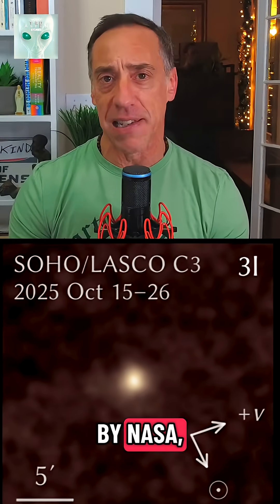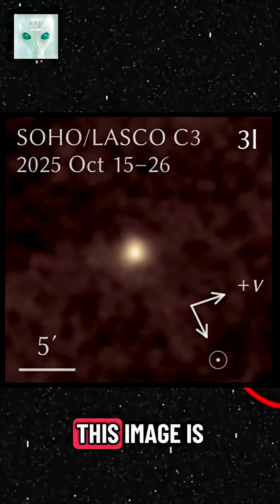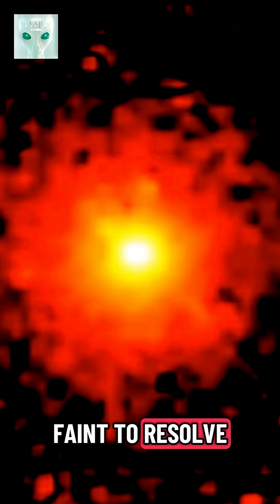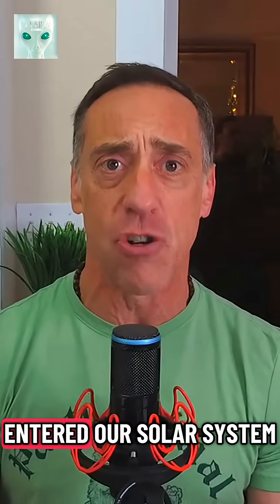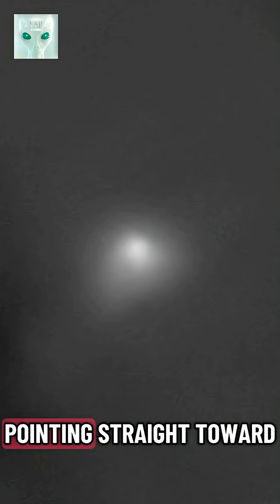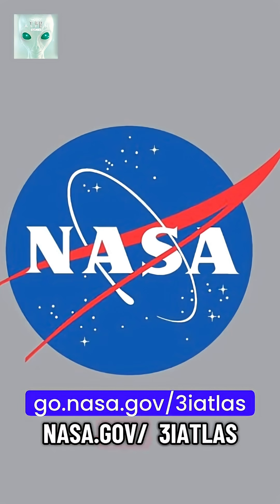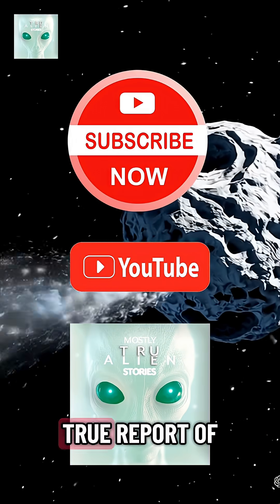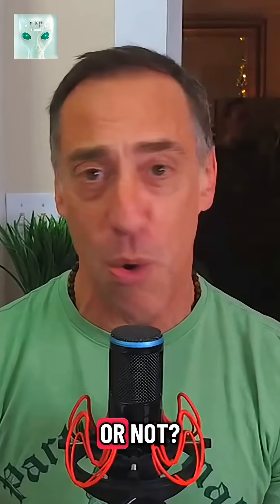NASA Confirms 3I/ATLAS Is a Comet — Here’s What the Images Show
NASA finally released their first real images of 3I/ATLAS — and yes, it’s officially a comet.

This new data comes from ESA and the SOHO observatory, captured between October 15–26 and processed into a stacked composite since the object was too faint and hidden behind the Sun’s glare.

Here’s what NASA confirmed today:

• It’s a comet, not an elongated object or artificial structure
• The nucleus is somewhere between a few thousand feet to a few miles wide
• Two tails — a dust tail trailing behind, and a gas/ion tail pushed directly toward the Sun
• Strange chemistry remains: far more carbon dioxide than water, and an unusual nickel-to-iron ratio
• Its speed + composition suggest it formed long before Earth or our Sun existed

The new images and data are all being posted here:
go.nasa.gov/3i-atlas

If you were hoping for a ship — sorry gang.
But if you want actual stories of alien encounters, check out my podcast Mostly True Alien Stories on YouTube. Every week we dig into a true report and decide if it’s mostly true… or not.